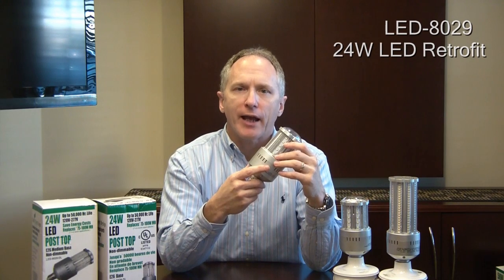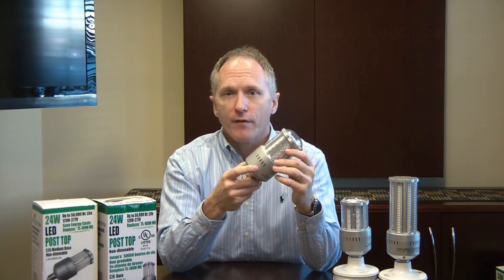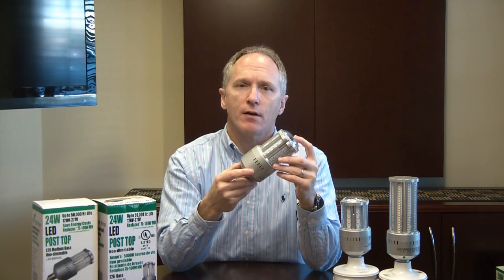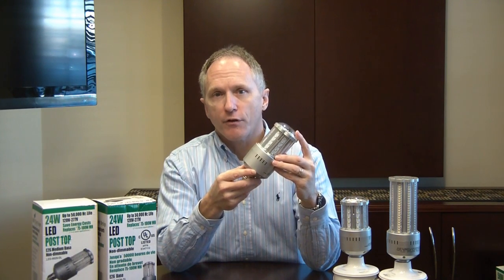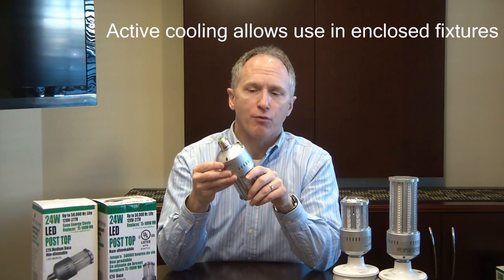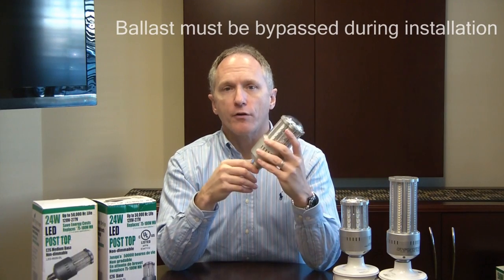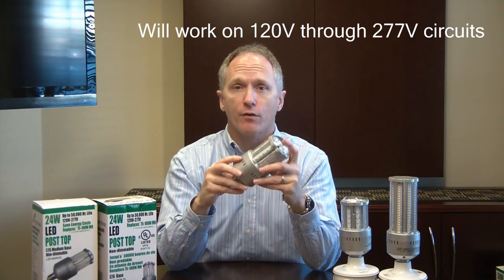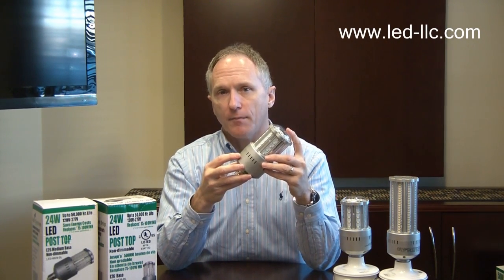Light Efficient Design LED-8029 Webinar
Features and benefits of our LED-8029 24W LED retrofit for up to 100W metal halide and high pressure sodium lamps